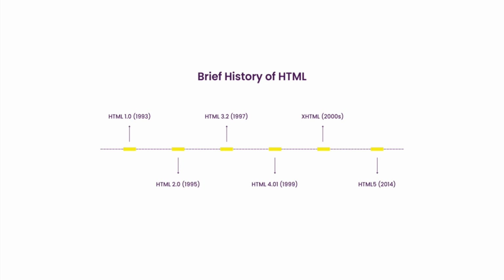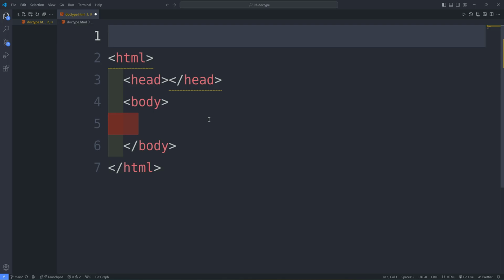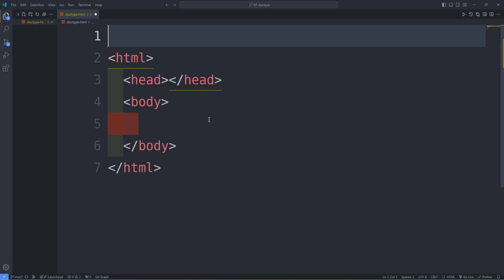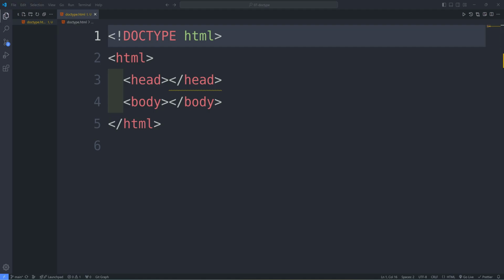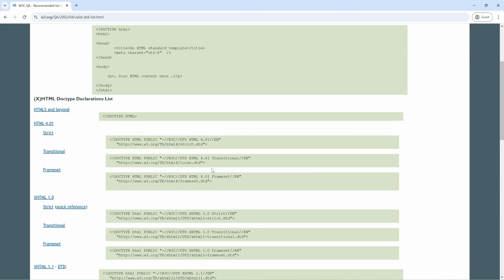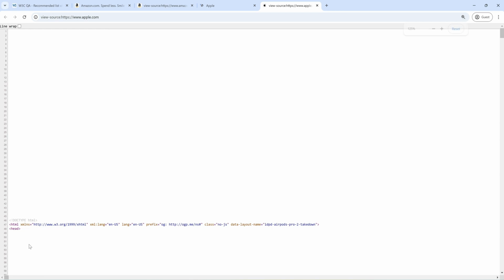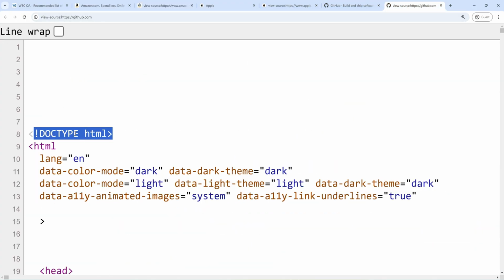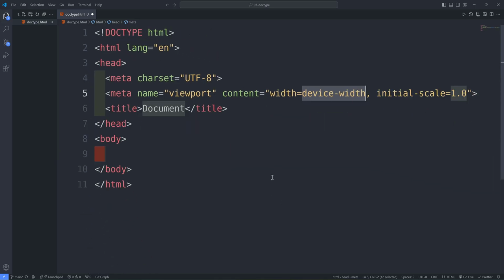#07 - Doctype | Complete HTML + CSS Course ( PART 1 - HTML Basics )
#07 - Doctype